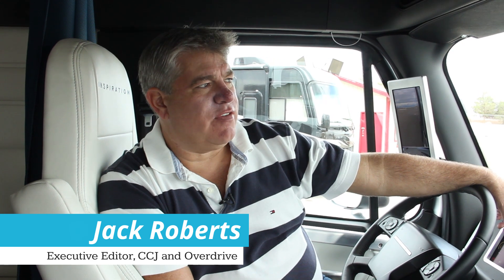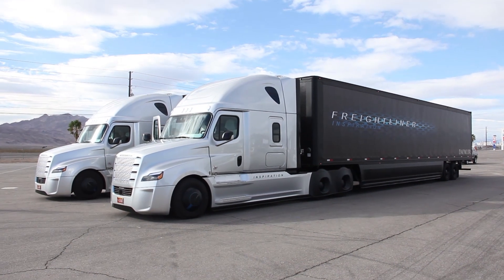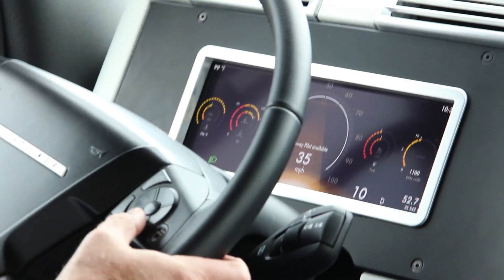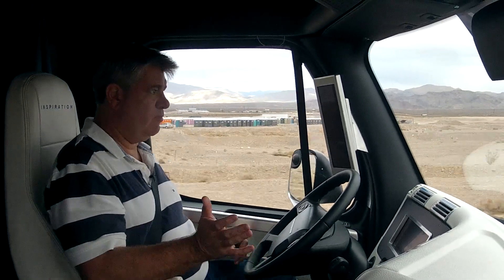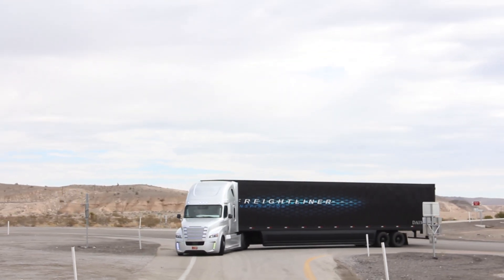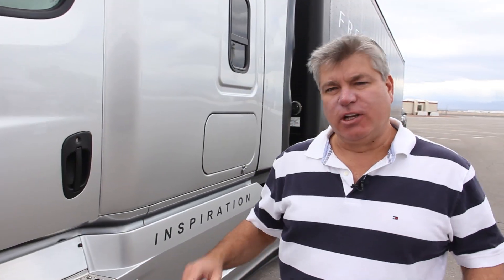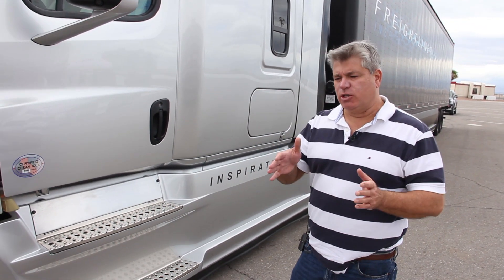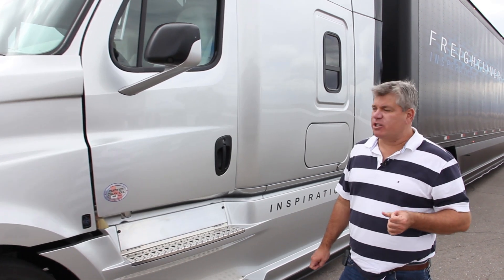CCJ test drives Freightliner's Inspiration autonomous truck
CCJ Equipment Editor Jack Roberts received an autonomous truck endorsement for his CDL in Nevada this week, allowing him to take Freightliner's Inspiration autonomous truck for a drive in the desert outside of Las Vegas.